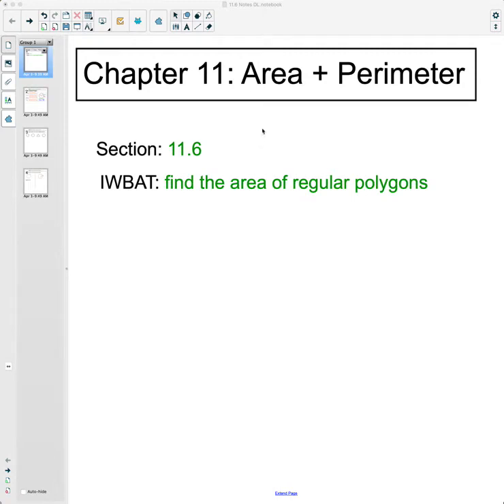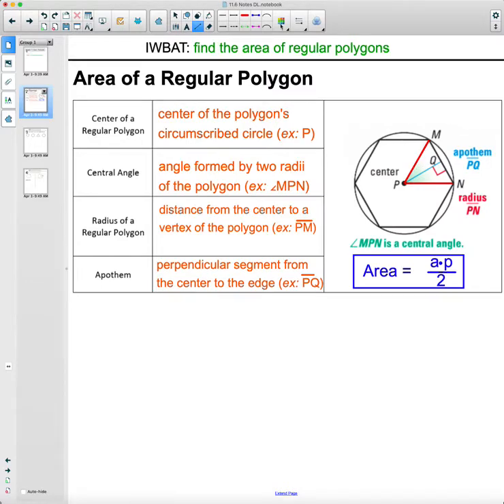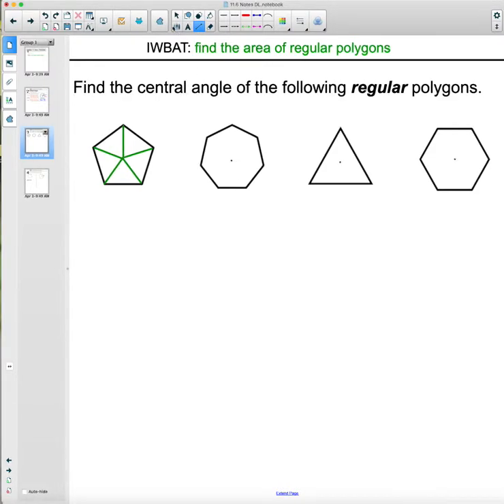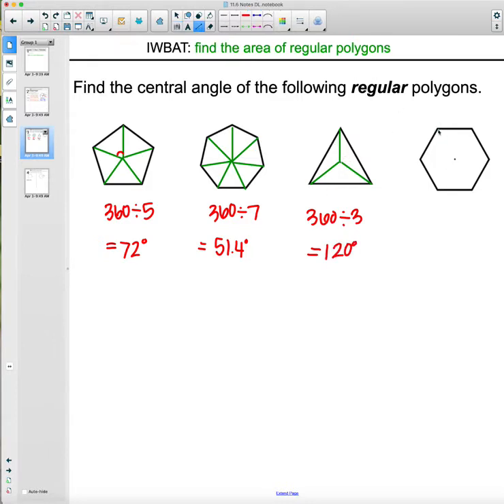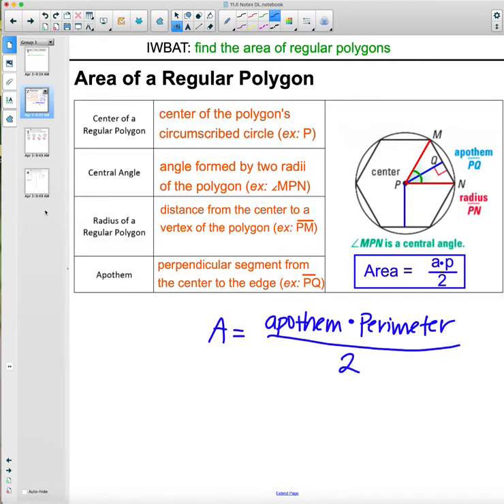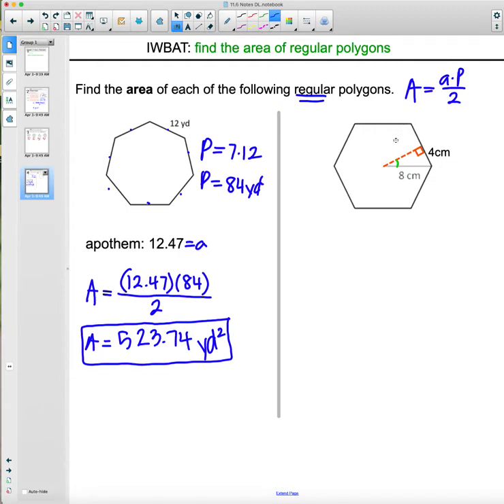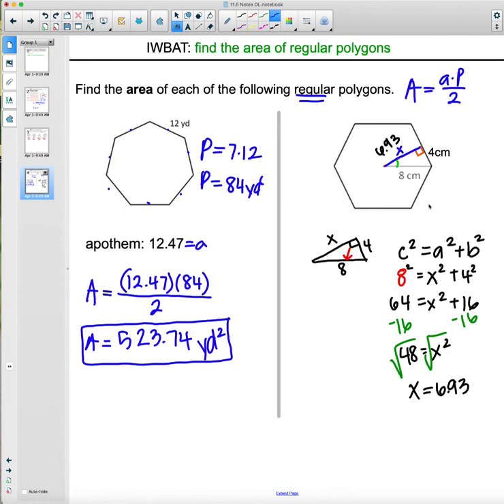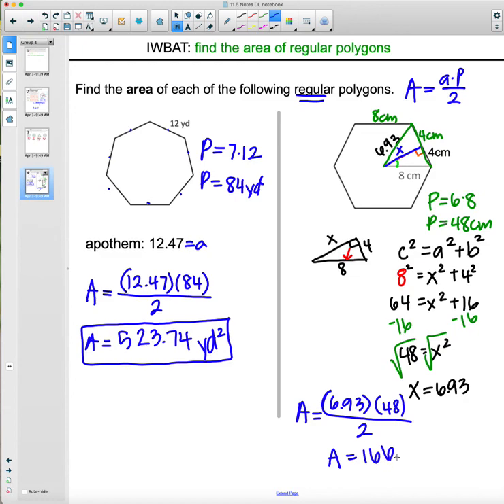Section 11.6 - Area of Regular Polygons (Geometry)